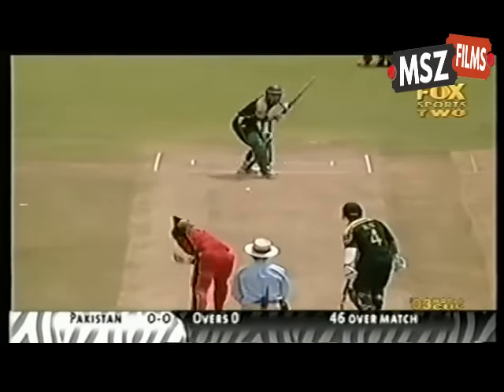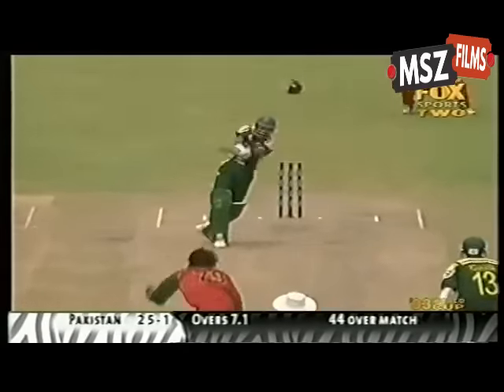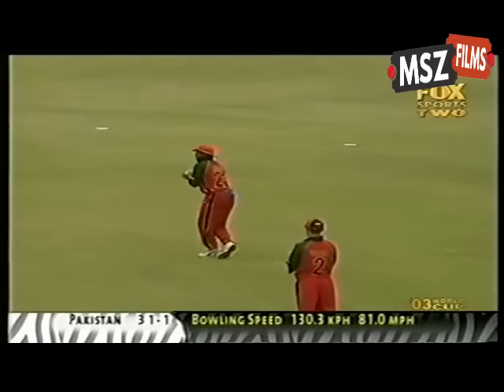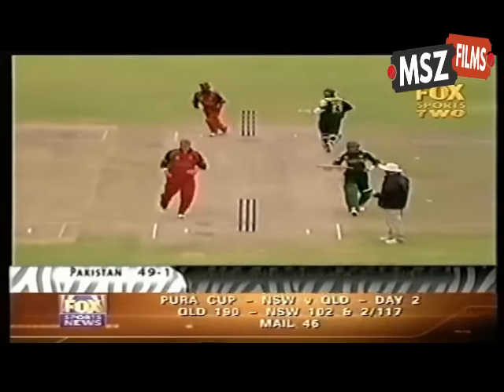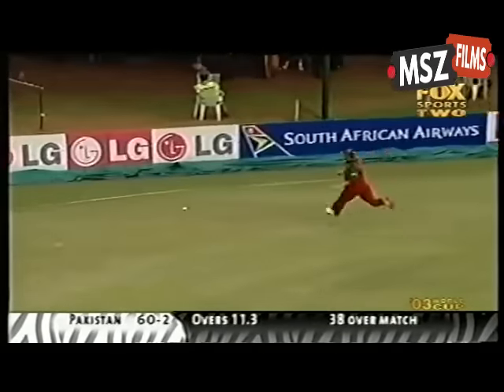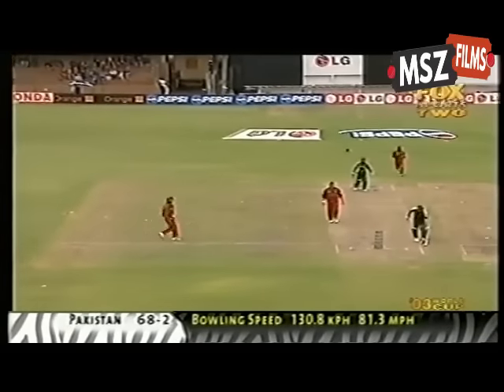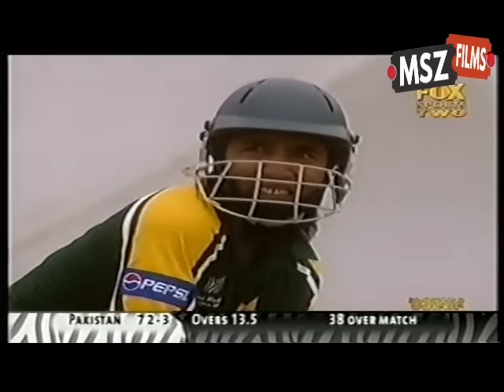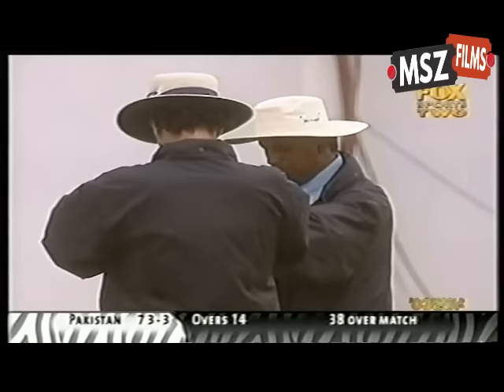Saeed Anwar Last ODI Innings of his Career World Cup 2003 vs Zimbabwe